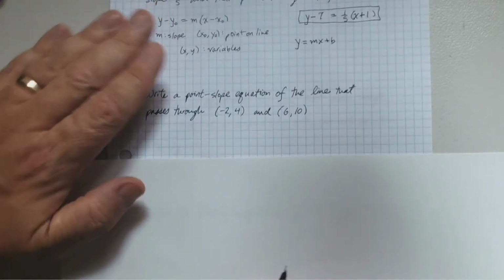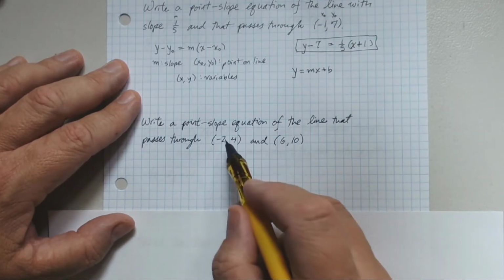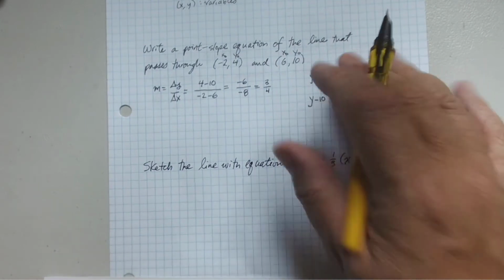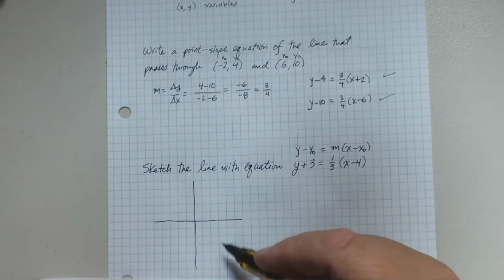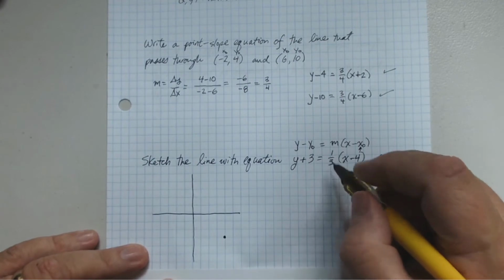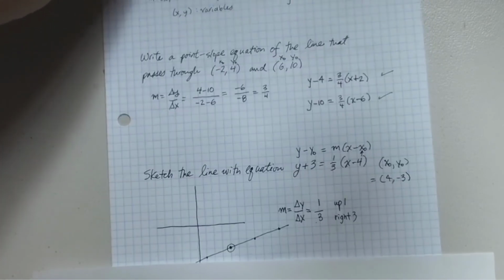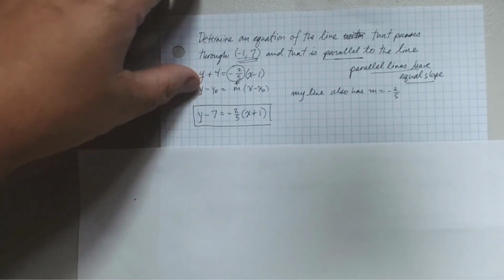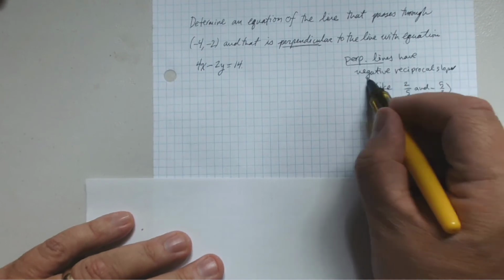Point Slope Examples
Examples of using the point-slope formula for a line.

0:00 Write a point-slope equation of a line given slope and a point on the line.
2:29 Write a point-slope equation of a line given two points on the line.
4:52 Sketch the graph of a line given in point-slope form.
7:58 Determine a point-slope equation of a line parallel to a given line.
9:37 Determine a point-slope equation of a line perpendicular to a given line.